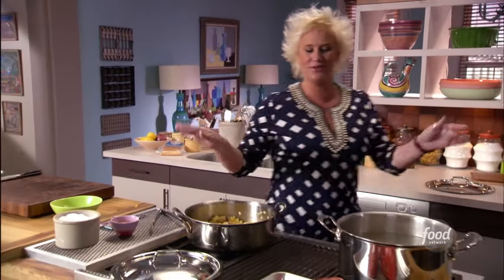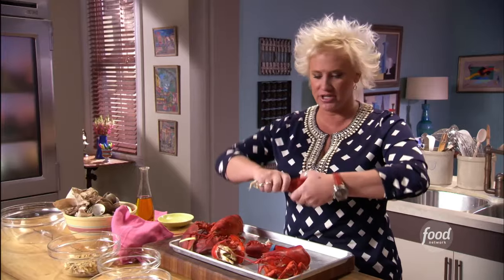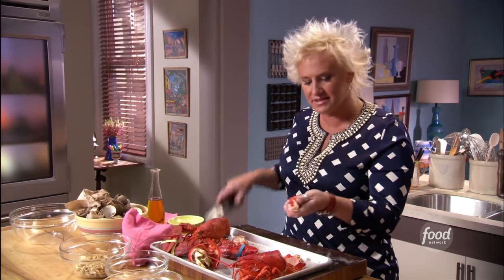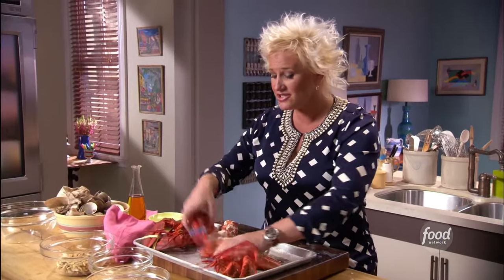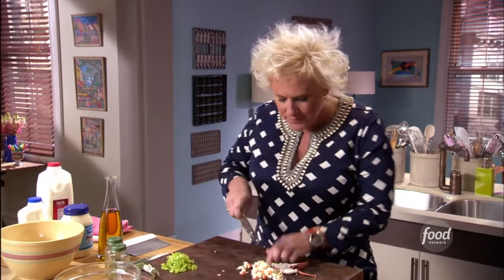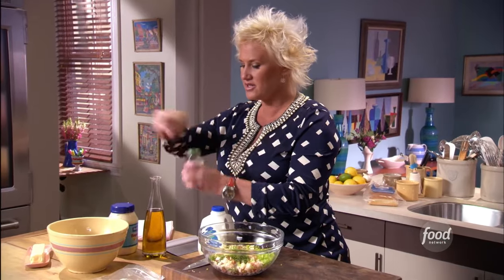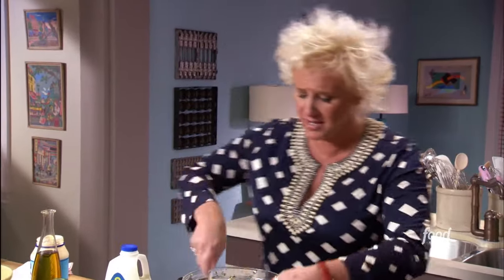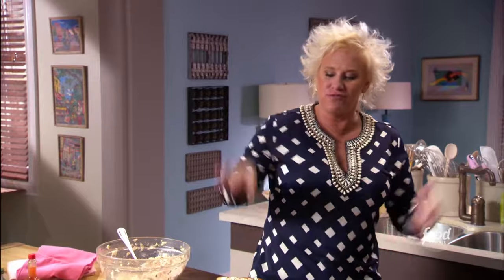Anne Burrell's Lobster Roll | Secrets of a Restaurant Chef | Food Network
Craving a lobster roll but can't make it to the Northeast? Anne Burrell's homemade lobster roll— with sweet chunks of lobster in a light mayo dressing, tucked in a buttery toasted roll — will transport you to a summertime seafood shack.

Lobster Rolls
Total: 25 min
Prep: 5 min
Cook: 20 min
Yield: Serves 4

Ingredients

To cook the lobsters:
Kosher salt
1 1/2 lemons
1 head garlic, split horizontally
1 thyme bundle
2 dried bay leaves
2 (1 1/2-pound) lobsters

For the lobster rolls:
1/2 to 3/4 cup mayonnaise
1 celery rib, cut into 1/4 inch dice
1/2 bunch of chives, finely chopped
Juice of 1/2 lemon
Celery salt
4 tablespoons (1/2 stick) of unsalted butter
1 clove garlic, smashed
4 top split hot dog rolls

Directions

Fill a large pot with water and season it generously with salt. Squeeze the lemons into the water and drop them in and toss in the garlic, thyme bundle and bay leaves. Bring the water to a boil and drop the lobsters in. Cover and cook for 11 minutes. Remove the lobsters from the pot and let cool.

Remove the lobster claws, knuckles and tails from the shells and coarsely chop.

In a large mixing bowl combine the chopped lobster, 1/2 cup of mayo, celery, chives and lemon juice. Mix together and season with celery salt. Add remaining 1/4 cup of mayo if you like the mix a little creamier (this is traditionally a very low mayo type deal). Taste to make sure the lobster is delicious and reserve.

Toss the butter and garlic into a large saute pan and melt the butter. When the butter is melted, bubbly and very garlicky smelling, remove the garlic clove and discard it. Add the hot dog rolls to the pan and cook in the garlic butter on both sides until the butter is absorbed and the rolls and crispy on both sides.

Divide the reserved lobster between the 4 buttered rolls and serve immediately.

Anne Burrell's Lobster Rolls | Secrets of a Restaurant Chef | Food Network